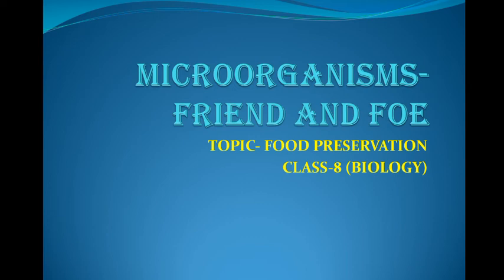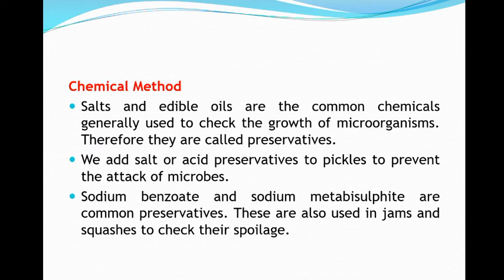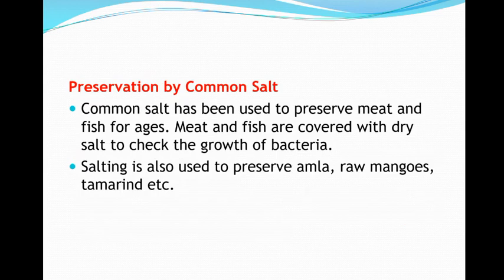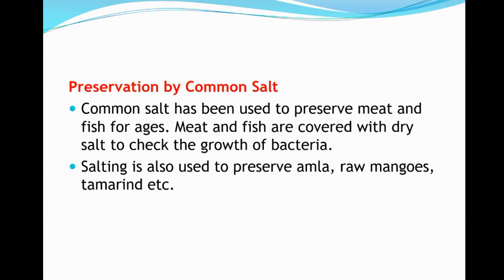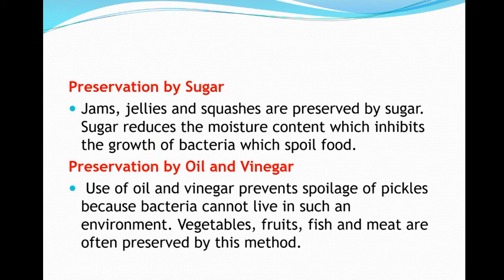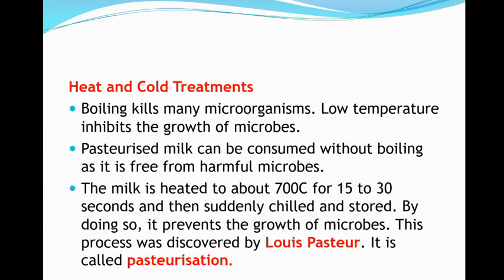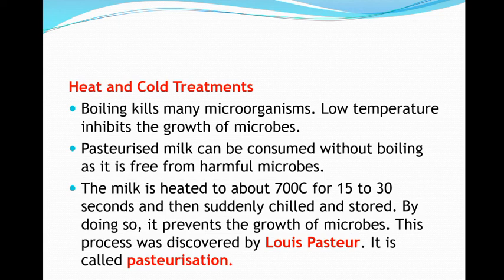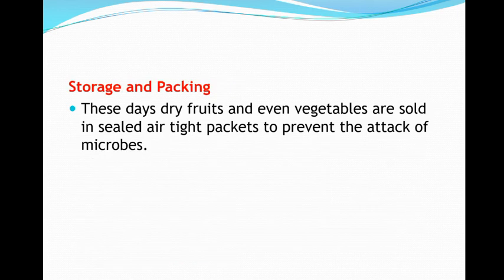Microorganisms-friend and foe, chapter-2 ,class-8 Biology ##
Microorganisms-friend and foe, chapter-2 ,class-8 Biology ## ‎@Anshu's library

My videos @Anshu's library

Food preservation class 8, food preservation class 8 star education, methods of food preservation class 8, food preservation
Chemical method of food preservation, food preservation
Common salt for food preservation, salt, sea salt, table salt
Sugar food preservation, food preservation, canning
Pickling food preservation process, pickling, how to make pickles, pickles## @anshuslibrary3417
Heat and cold treatment for food preservation class 8, food preservation, class 8 science, microorganisms friend and foe class 8
Storage and packing class 8, class 8 science, back to school